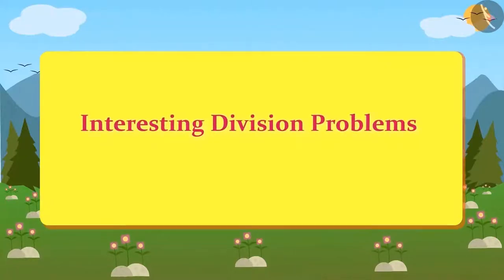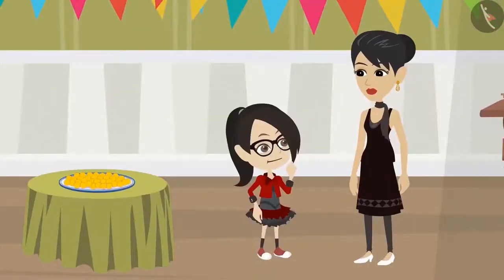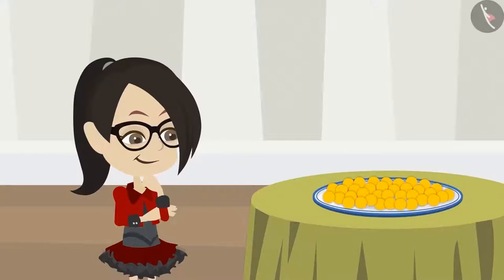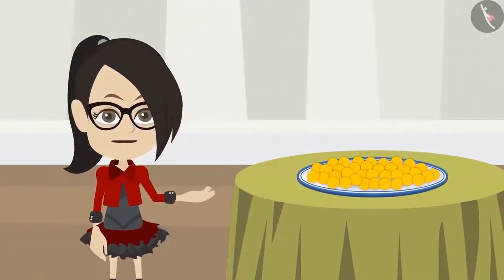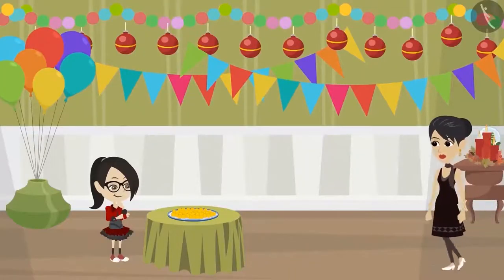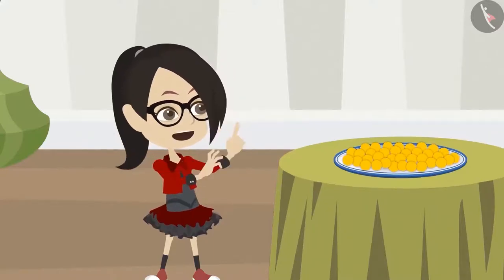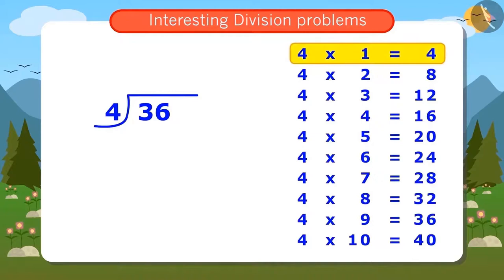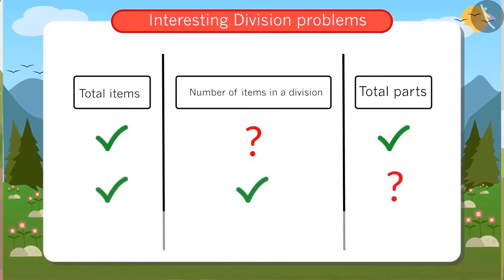Class 4 Maths Chapter 11 "Tables and Shares" (Part 13) cbse ncert